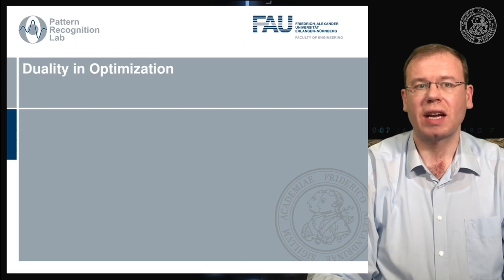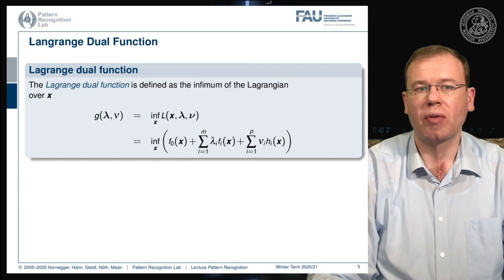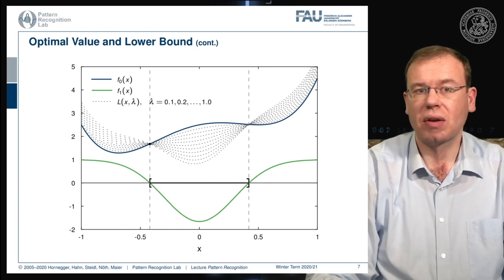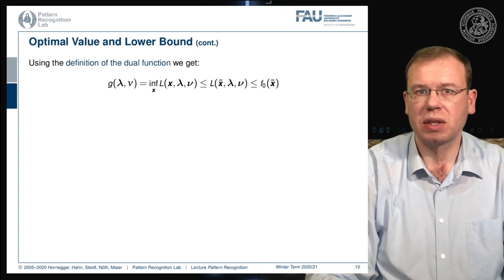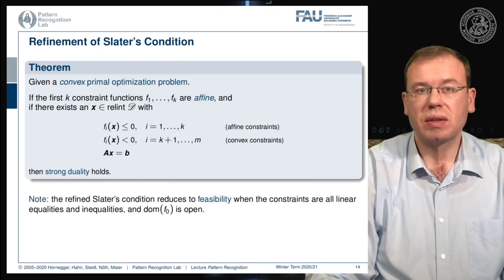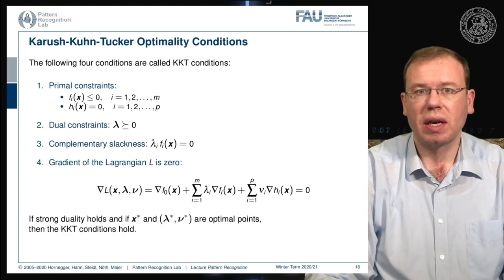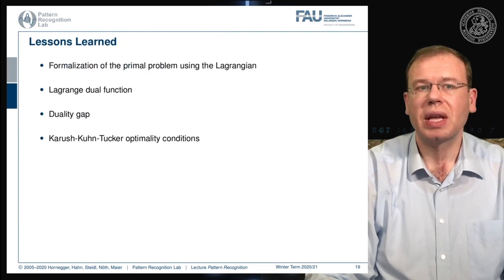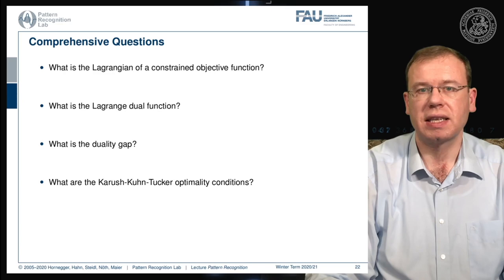Pattern Recognition [PR] Episode 24 - Duality in Optimization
In this video, we look into the concept of duality in optimization and strong duality in convex problems.